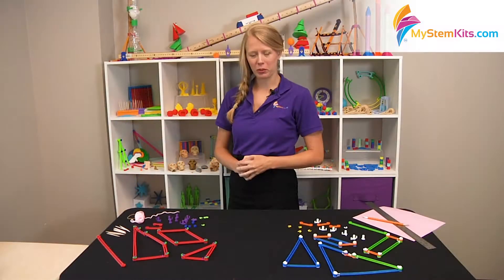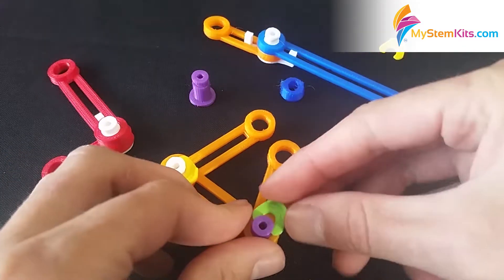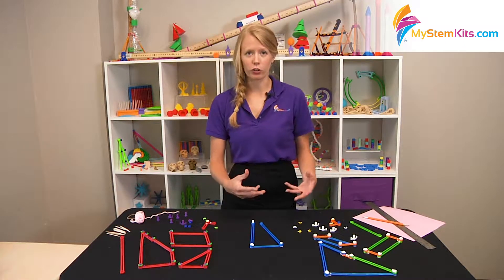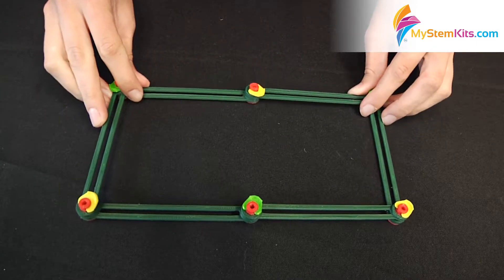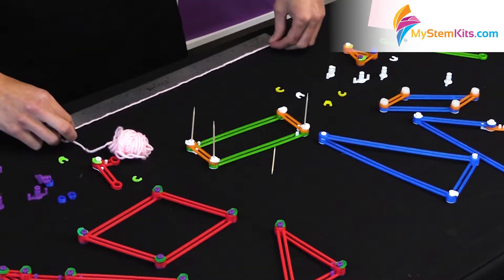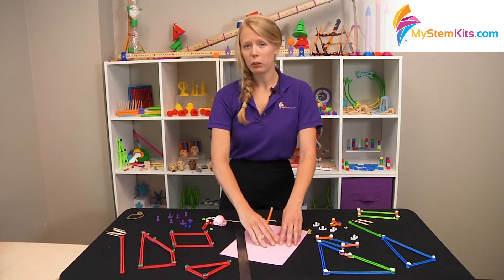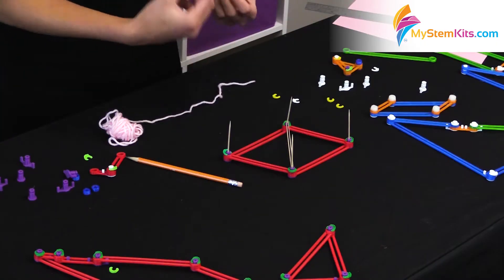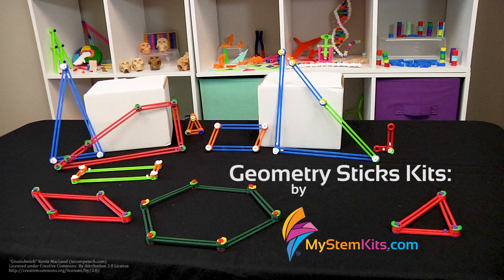Geometry Sticks Kits: Metric and Customary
This multi-use kit is the perfect addition to any math classroom from elementary all the way up to high school. Use these sticks to explore standards in the domains of Geometry and Measurement and Data. Some instructional uses at an elementary level include building and defining shapes, examining perimeter, and addition of length units. For higher levels of education, explore the sum of interior angles, parallelograms, diagonals, triangle congruence theorem, and more! The length measurement of each stick is a whole-number of inch units in the customary kit and a whole-number of centimeter units in the metric kit.